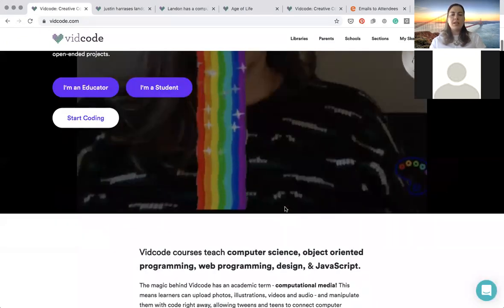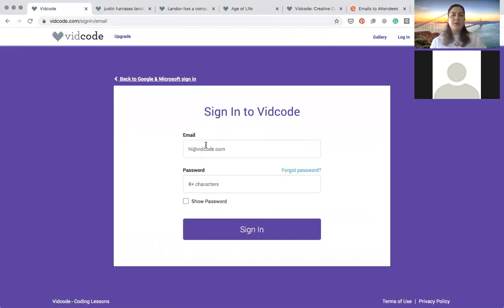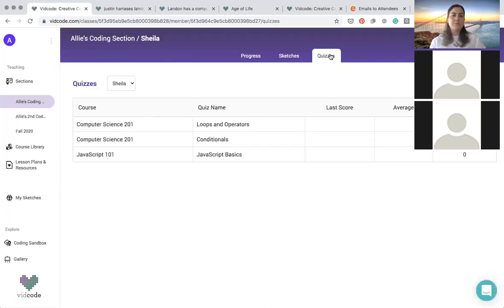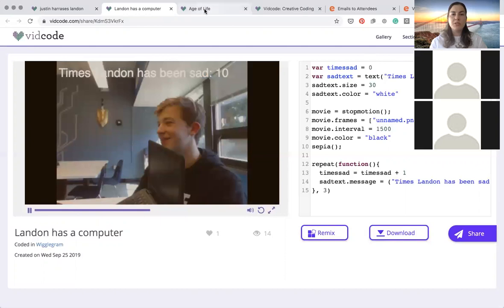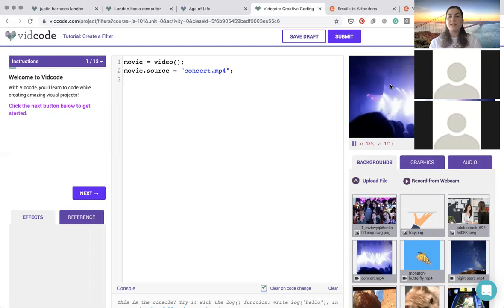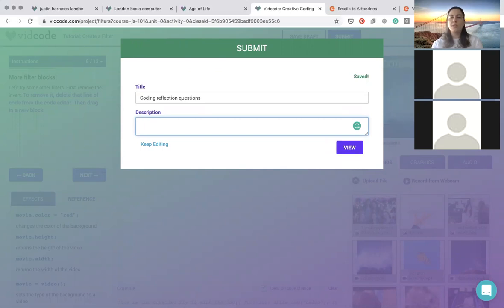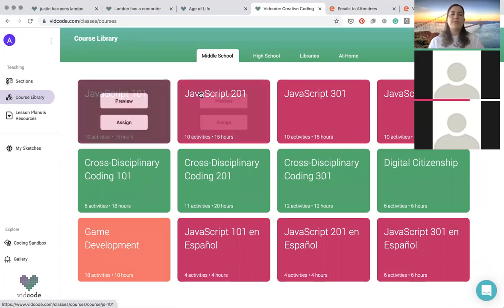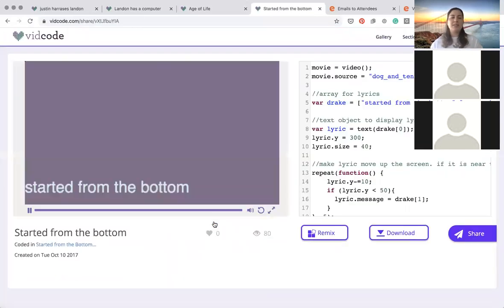Vidcode 101 for Schools October 2020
Learn how to leverage Vidcode's standards-aligned courses for upper elementary, middle school, and high school. Our highly visual and interactive self-guided tutorials for students with paired lesson plans for teachers make it a fun, easy choice for virtual or in-person classes.